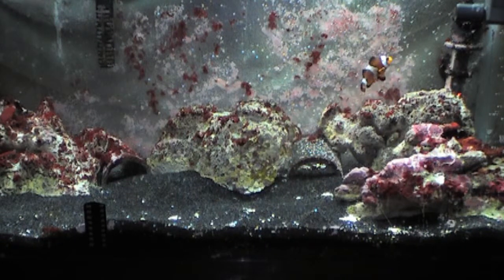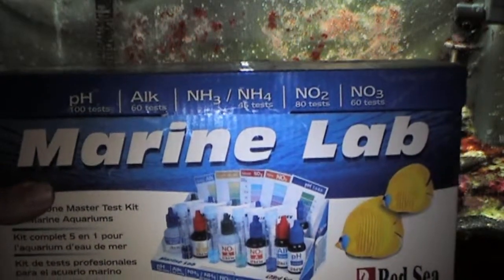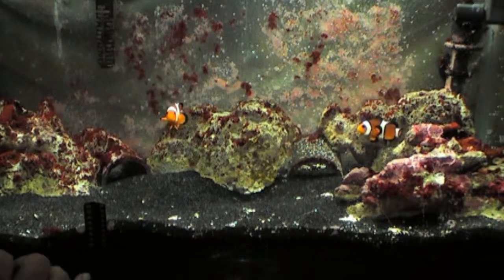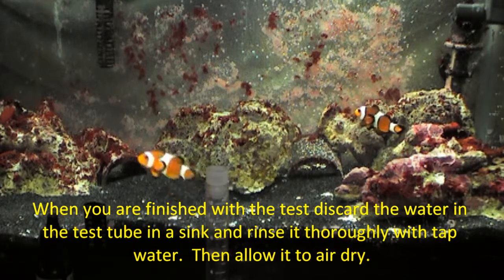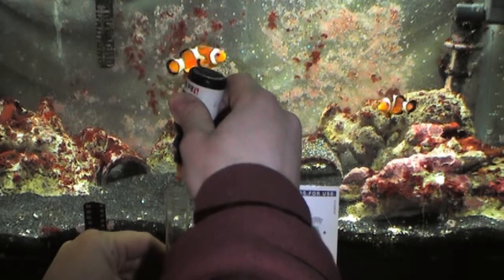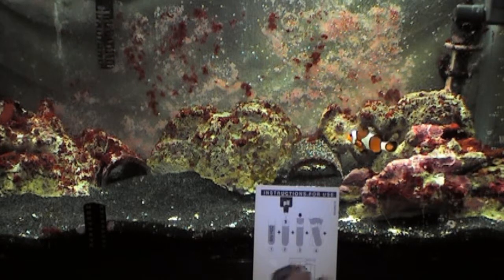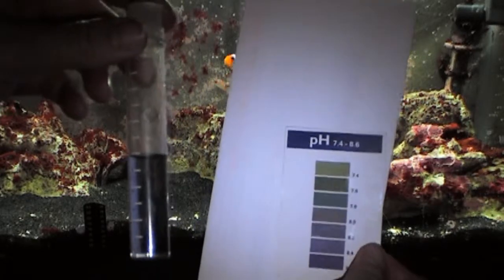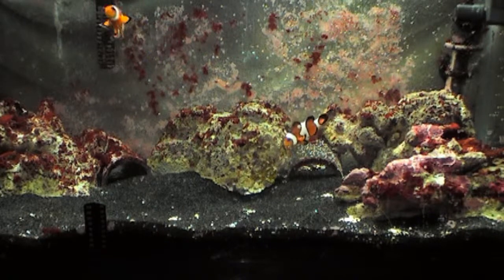How To Test Saltwater Aquarium pH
Hi everyone! This is Jess here with another saltwater aquarium video. Today I will show you how to test your water for pH.

I like to use Red Sea's Marine Lab because it includes everything you  need to test your water for Ammonia, Nitrate, Nitrite, Alkalinity, and pH.

This test is really easy, all you need is a test tube and cap, the bottle of pH indicator solution, this direction card that has the color scale on the back.

First rinse out the test tube with some water from your tank. Then fill the tube to the 6ml mark. Next add the 3 drops of pH indicator solution.

Place the cap on the tube and gently shake for 10 seconds. Read the results by holding the tube 8" from a white background and compare it to the color scale.